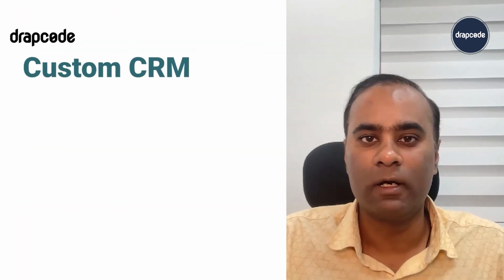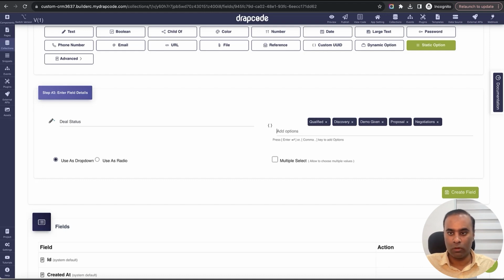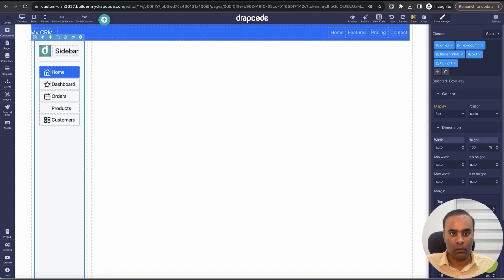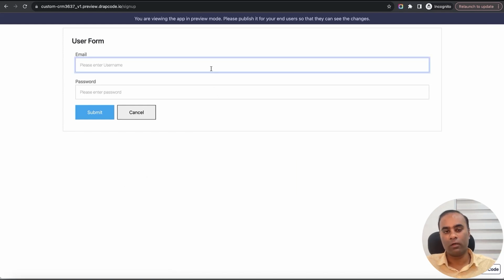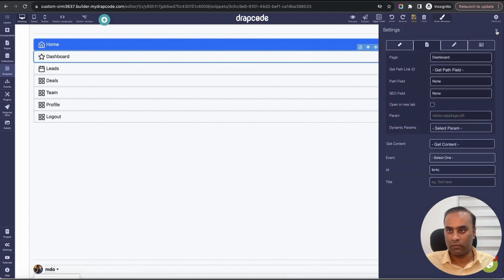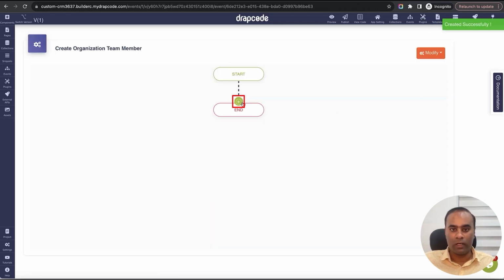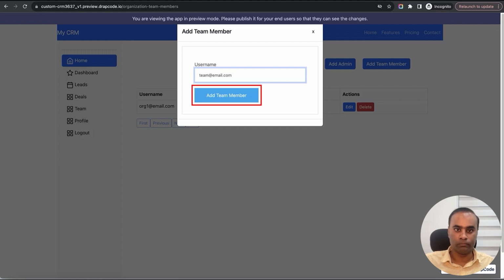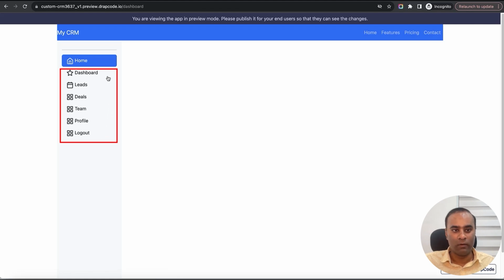Building a Custom CRM - Part 1